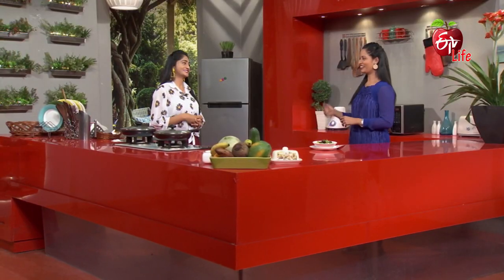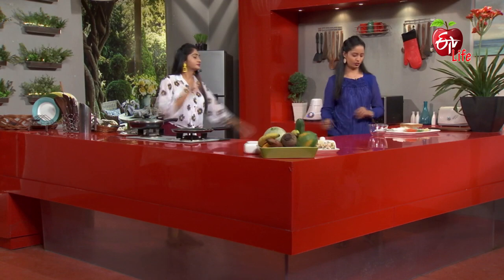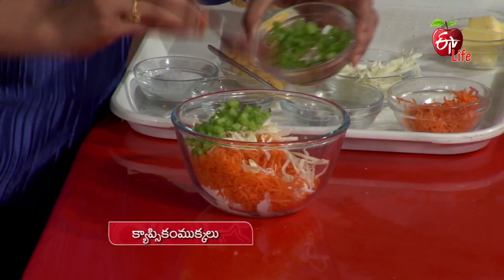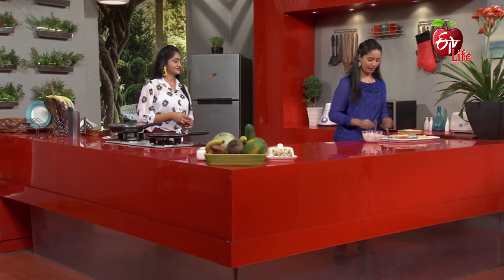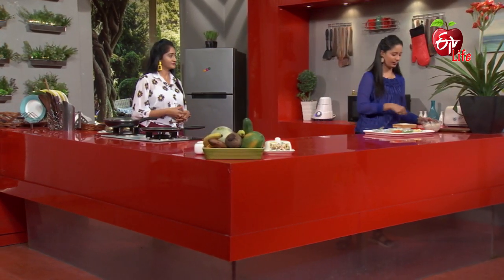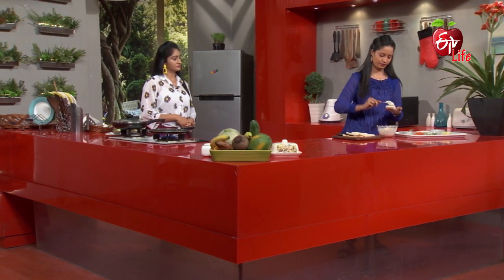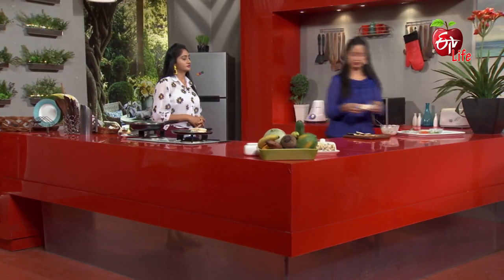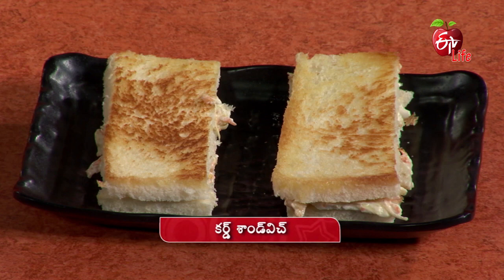Curd Sandwich | కర్డ్ శాండ్‌విచ్ | Healthy & Tasty | 16th September 2021 | ETV Life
కర్డ్ శాండ్‌విచ్